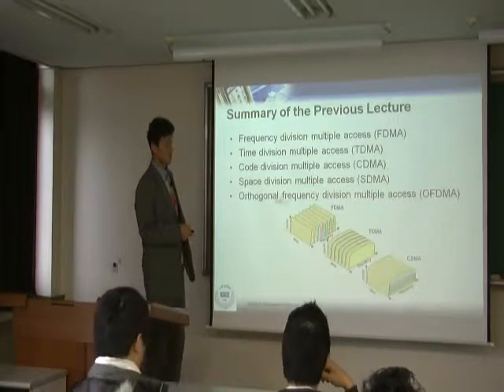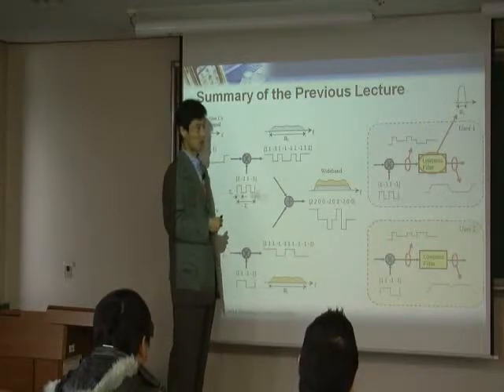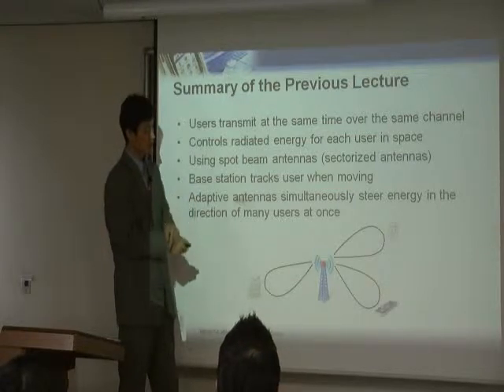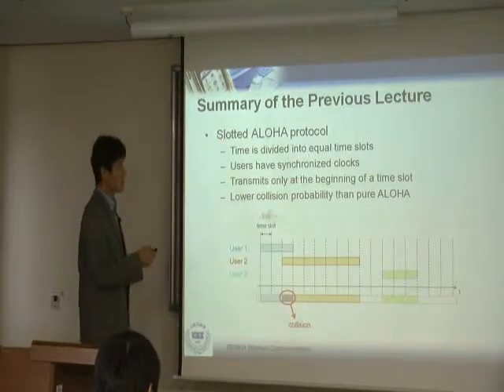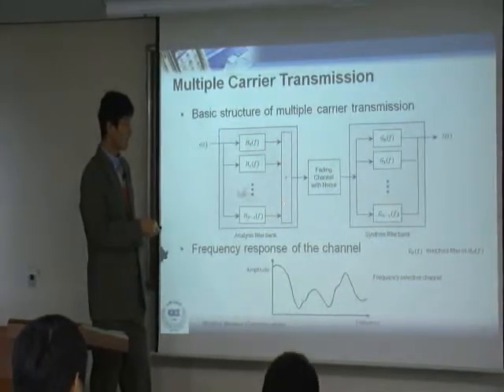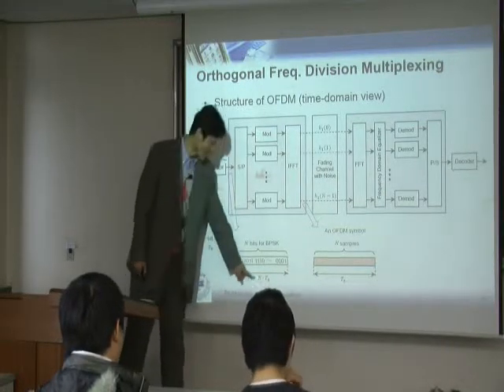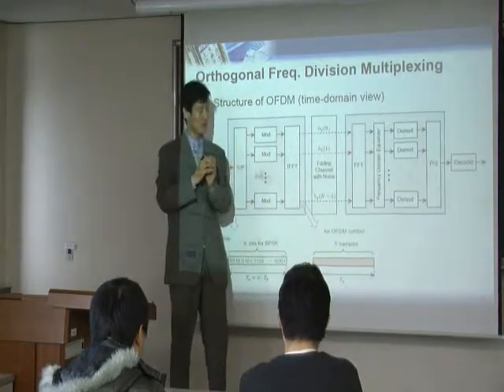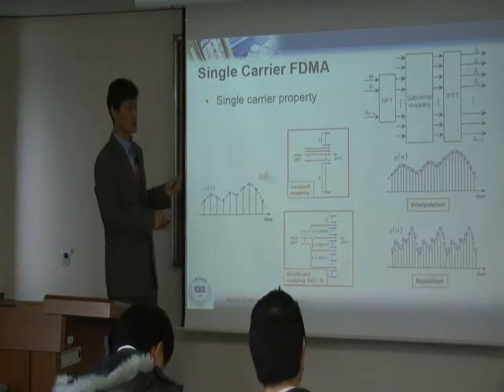Advanced Wireless Communications (고급무선통신) Lecture 9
Orthogonal frequency division multiplex (OFDM)